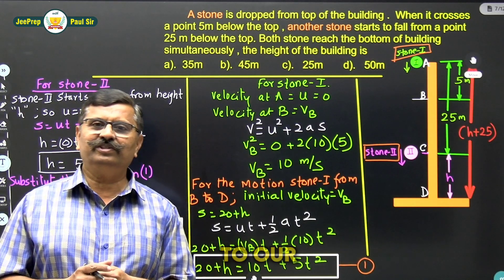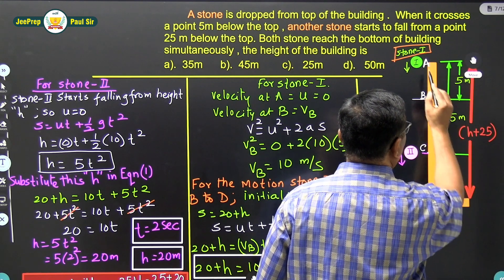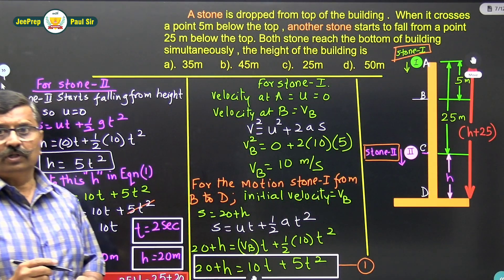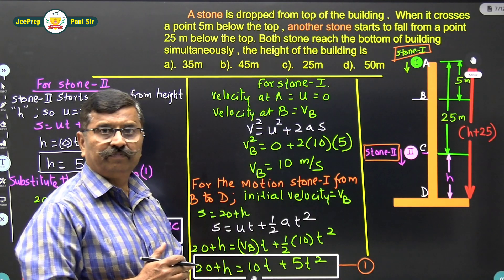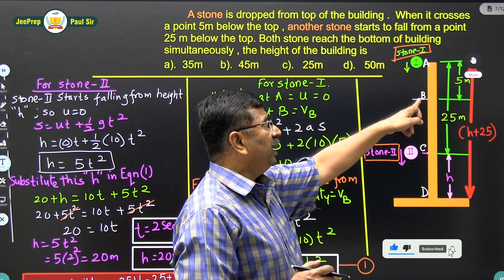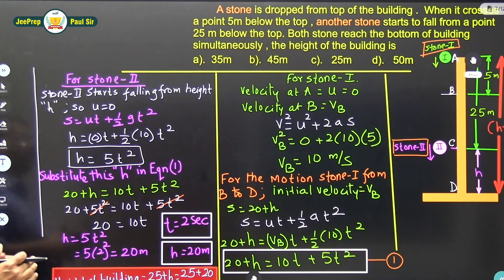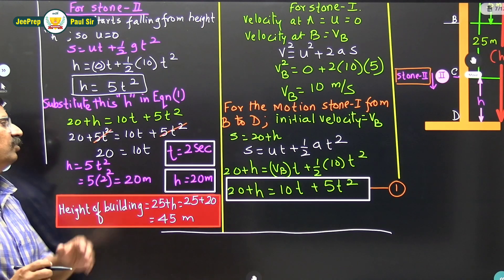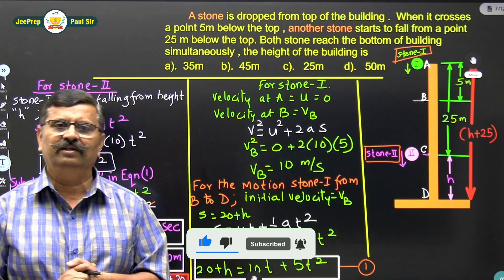A Stone is dropped from top of the building. When it crosses a point 5m...| MHT CET Imp Question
A stone is dropped from top of the building. When it crosses a point 5m below the top, another stone starts to fall from a point 25 m below the top. Both stone reach the bottom of building simultaneously, the height of the building is...